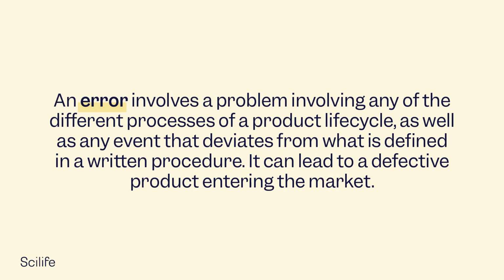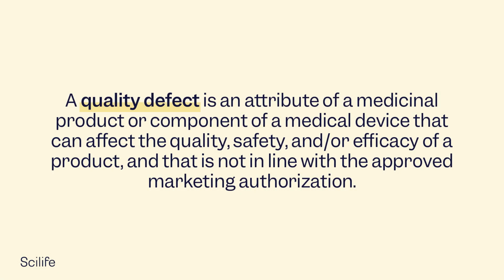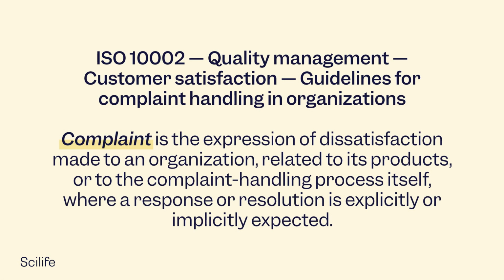Complaints and Product Recalls